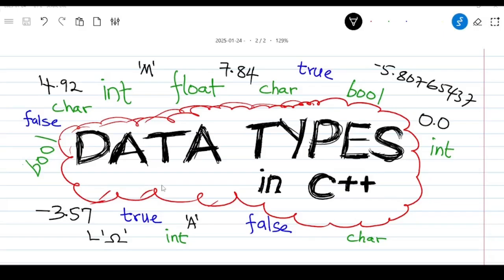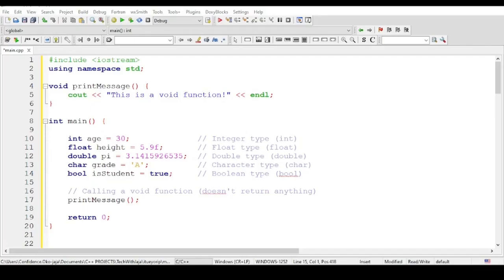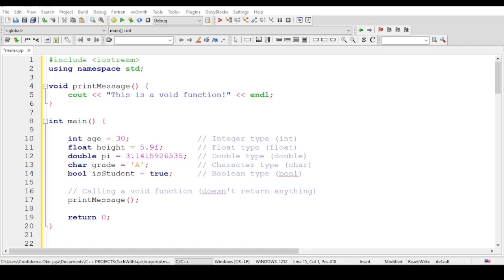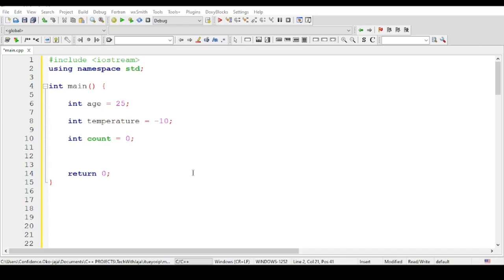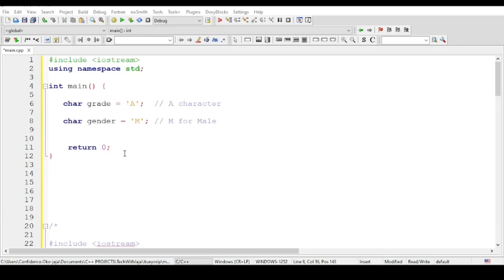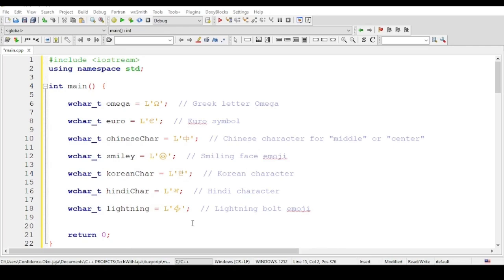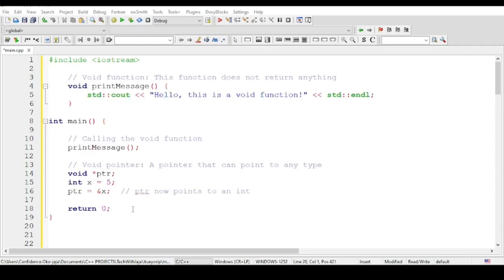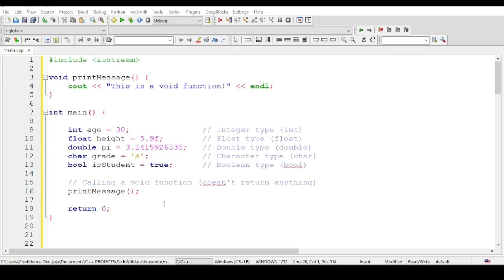Understanding C++ Primitive Data Types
In this video, we break down the most essential concepts in C++ programming: the primitive data types. By understanding these fundamental building blocks, you’ll gain the power to effectively store, manipulate, and transform data in your programs.

We cover:

Integers: Whole numbers, used for counting and indexing.
Floats and Doubles: Floating-point numbers for precise calculations.
Characters: Single symbols or letters represented with the char type.
Booleans: True/False values for decision-making and program flow.

Whether you’re new to C++ or looking to refresh your knowledge, this video will guide you step-by-step through the basics of data types in C++. By the end, you’ll have the knowledge to use these types in your own projects and applications.